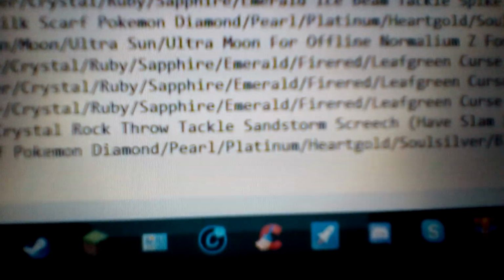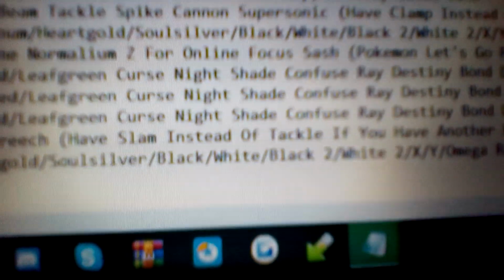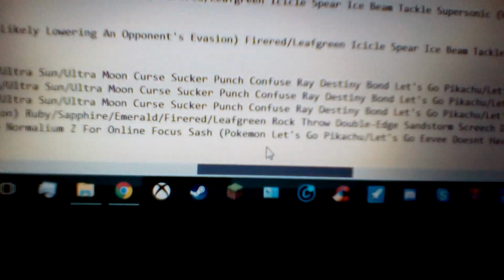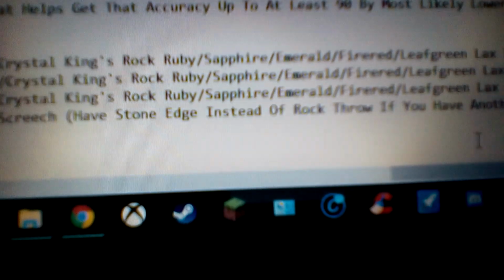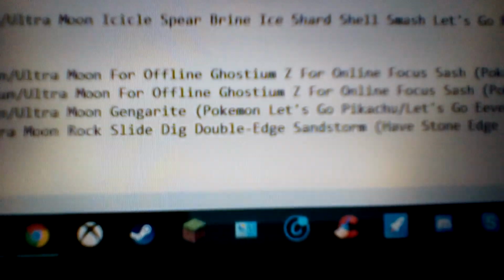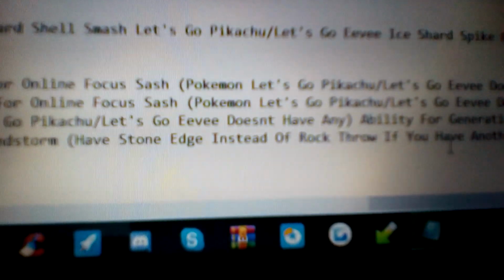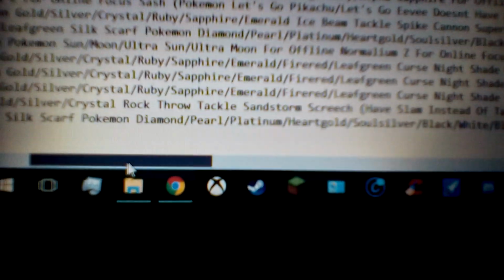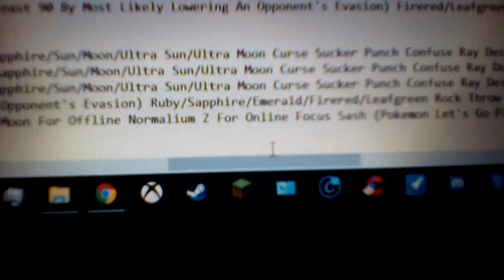PauLInstaMyooin's Personal Best Opinion On Onix